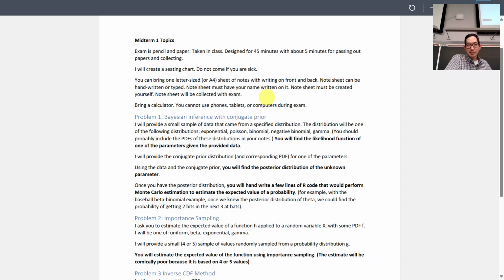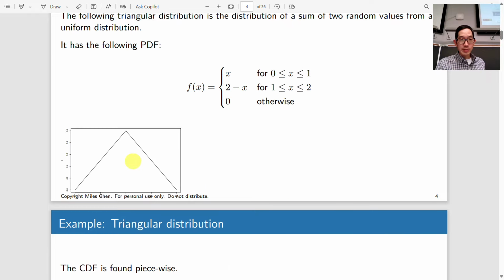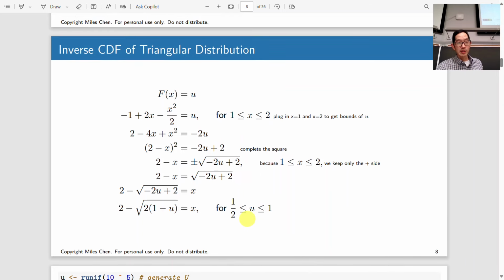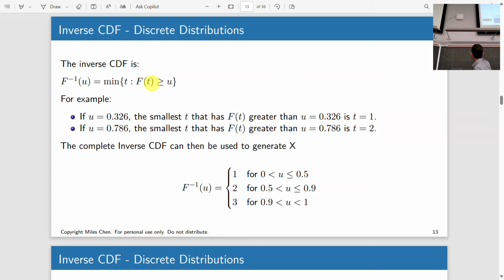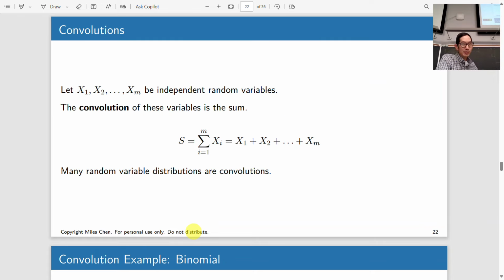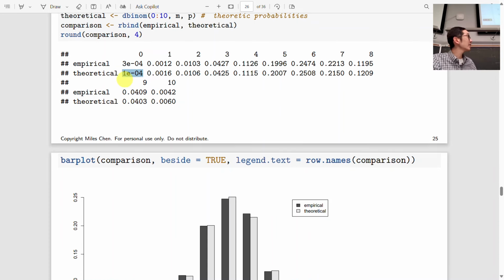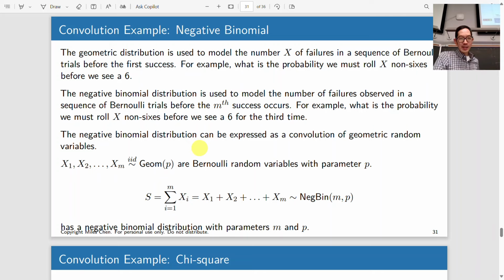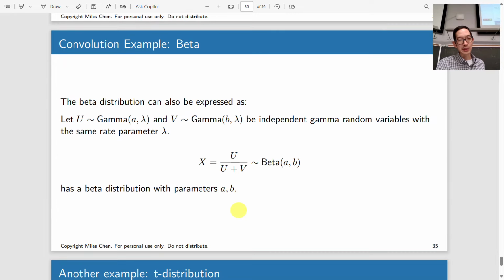2024 10 16 Stats 102C